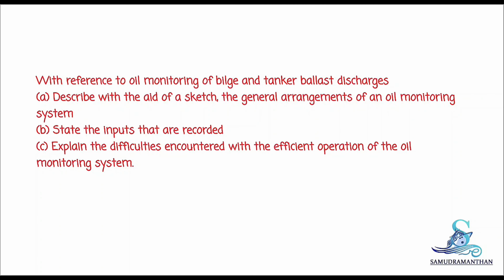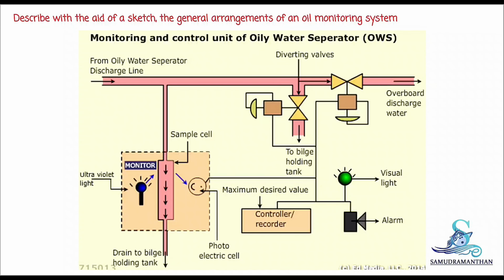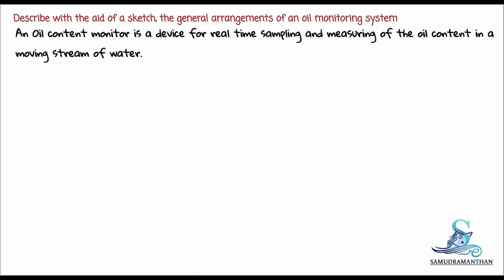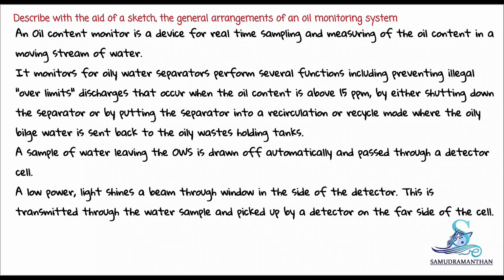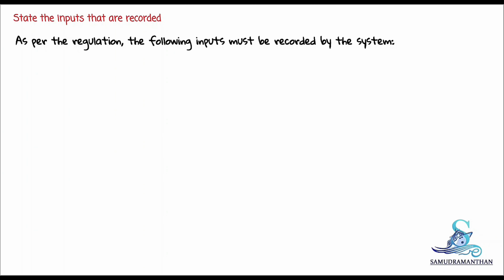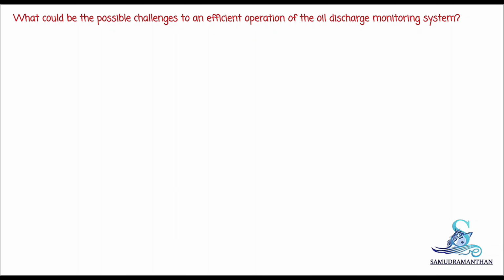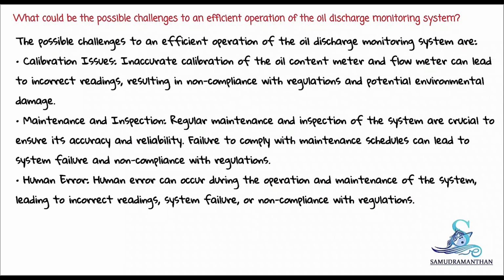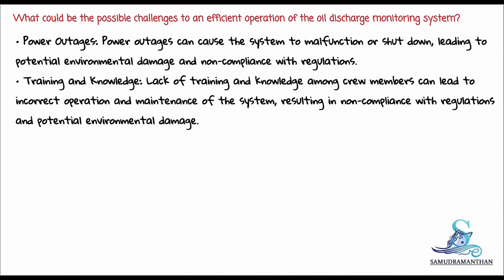9. oil monitoring system recorded data operation#marine_engineering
1. This video provides a comprehensive overview of oil monitoring systems specifically designed for slops and tanker ballast discharges. It includes a detailed sketch illustrating the general arrangements of an oil monitoring system, highlighting its key components and functionality. Additionally, the video outlines the various inputs that are recorded during the monitoring process, ensuring a thorough understanding of the system's operation. Furthermore, we will discuss potential challenges that may hinder the efficient operation of the oil discharge monitoring system, offering insights into how these issues can be addressed.

2. In this informative video, we delve into the intricacies of oil monitoring systems utilized for slops and tanker ballast discharges. Viewers will benefit from a clear sketch that depicts the general arrangements of an oil monitoring system, along with a detailed explanation of the inputs that are recorded. The discussion will also cover the possible challenges faced in maintaining the efficiency of the oil discharge monitoring system, providing valuable knowledge for industry professionals.

3. Join us in this educational video as we explore the essential components of oil monitoring systems for slops and tanker ballast discharges. The presentation includes a sketch that illustrates the general arrangements of these systems, accompanied by a thorough description of the recorded inputs. Additionally, we will examine the challenges that can affect the efficient operation of the oil discharge monitoring system, equipping viewers with the necessary information to enhance their understanding of this critical aspect of maritime operations.

With reference to oil monitoring of slops and tanker ballast discharges
(a) Describe with the aid of a sketch, the general arrangements of an oil monitoring system
(b) State the inputs that are recorded
(c) What could be the possible challenges to an efficient operation of the oil discharge monitoring system?